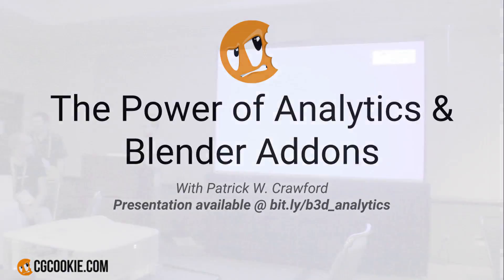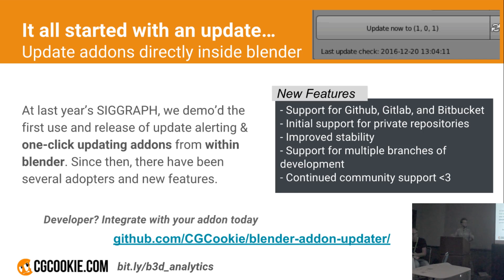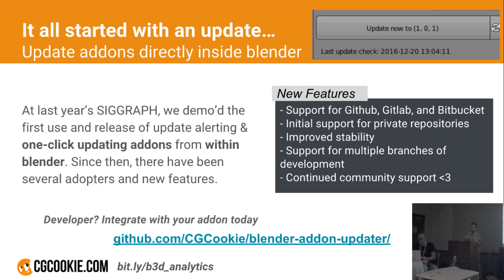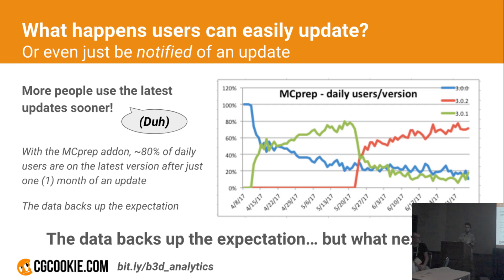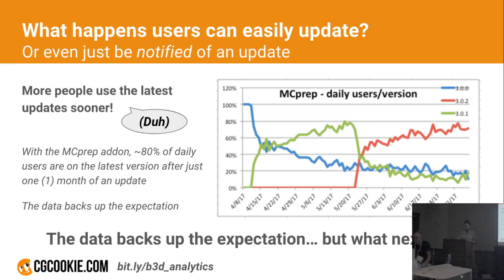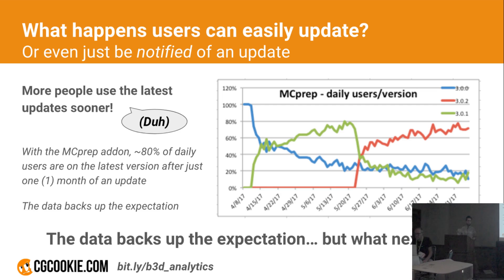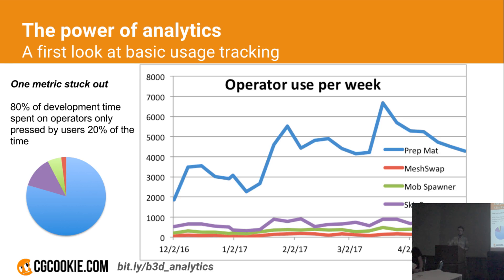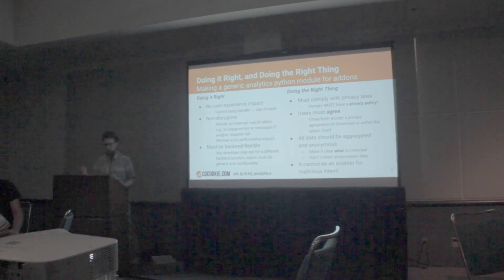Unleash your Blender Addons - The Power of Analytics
Collecting data may seem sufficient, but are you actually getting the insights you need? Dive into open source analytics and how to learn something from it.

Apologies for dark room noise + less than ideal audio!

Moo-Ack!
~Patrick W. Crawford